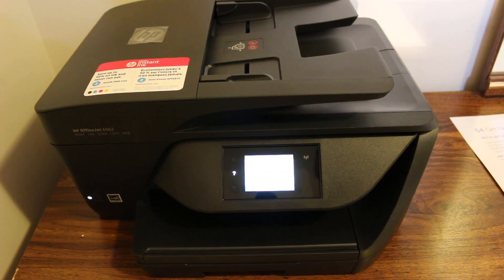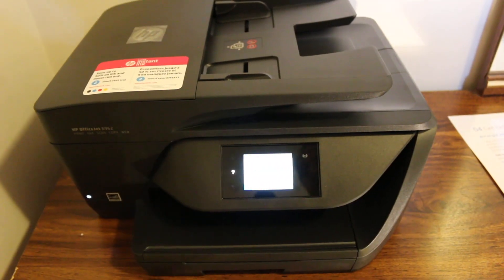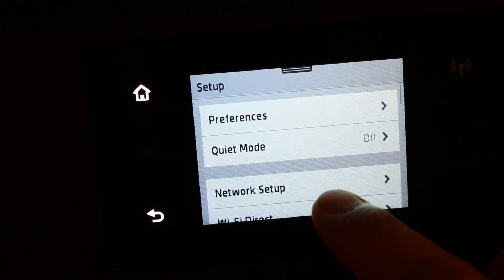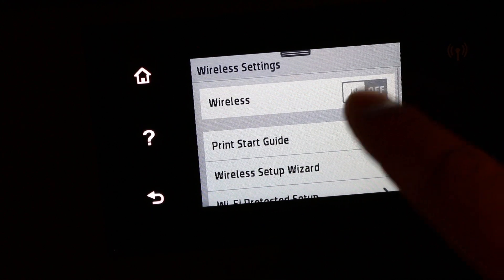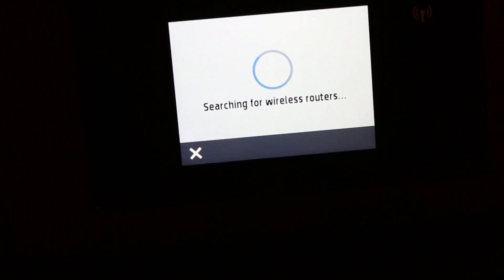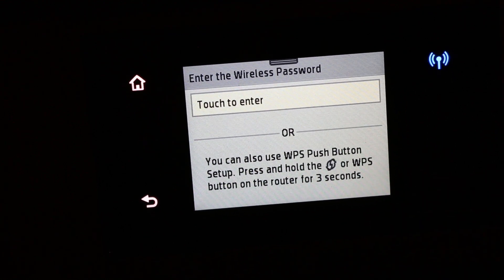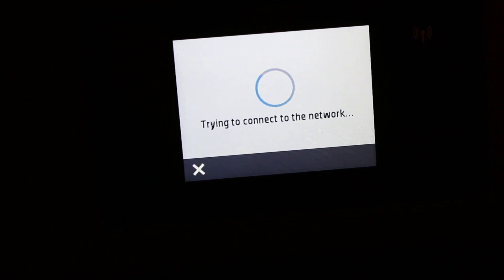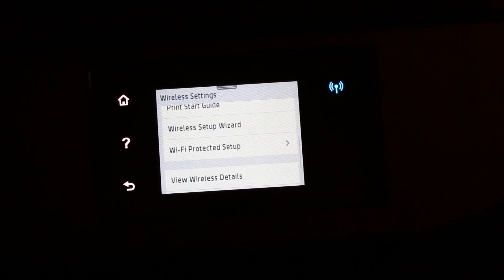HP OfficeJet 6962 Wireless Setup review.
Follow these easy steps to connect your hp officejet printer to your home / office wireless/ wifi network for easy printing and scanning and to do fax. This video also woks for HP OfficeJet 6960, 6968 All-In-One printer & HP OfficeJet Pro 6970, 6974, 6975, 6978 All-In-One printer.